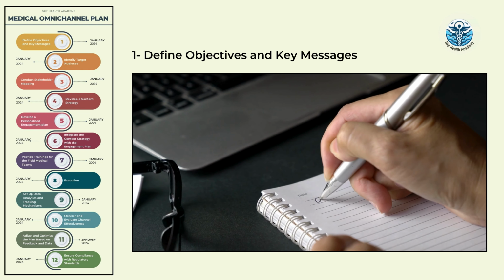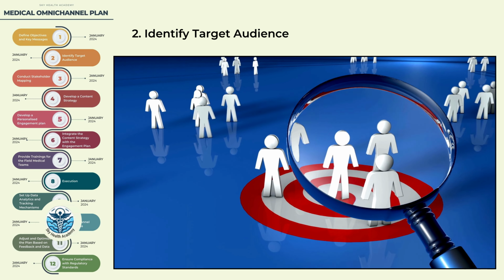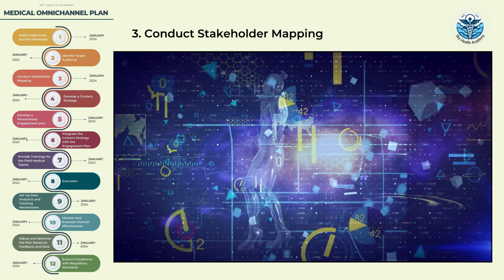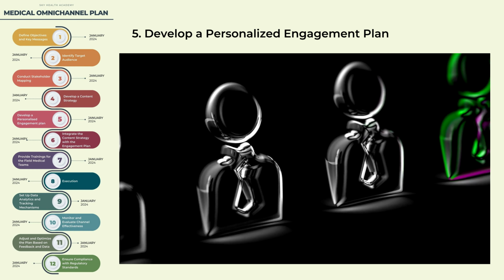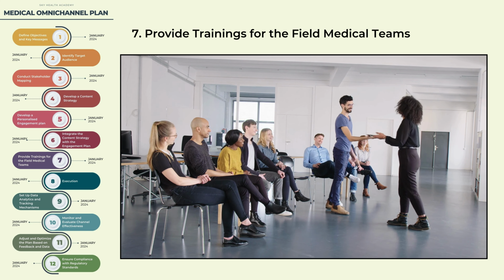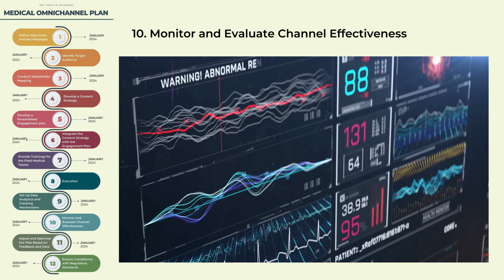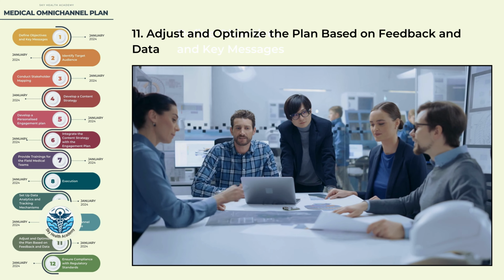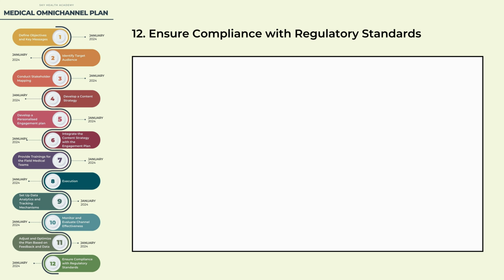How to put an Omnichannel plan - Case Study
Discover how to put an omnichannel Plan in just 10 minutes! In this video, we provide a comprehensive guide through a 12-step plan tailored specifically for medical affairs professionals. These steps are versatile and can be applied to omnichannel planning in any field. Learn how to strategically select your channels, engage your audience, and optimize your communication efforts. Perfect for anyone looking to enhance their medical marketing strategies and implement an efficient omnichannel approach. Don't miss out on these essential insights and actionable steps for success!

Download the 12-steps plan here:

Video Chapters:
00:00 Introduction
00:30 Intro
02:41 last Episode
08:34 Conclusion